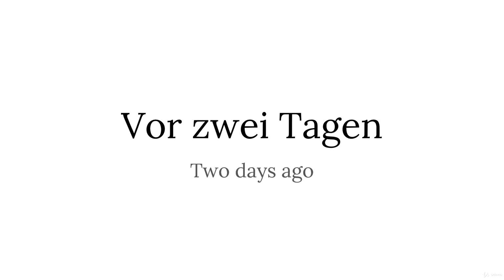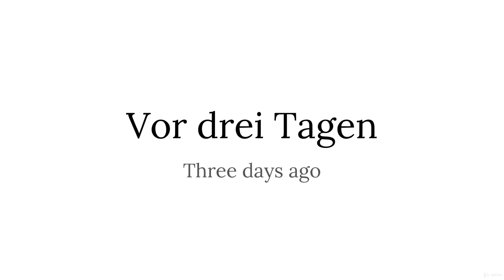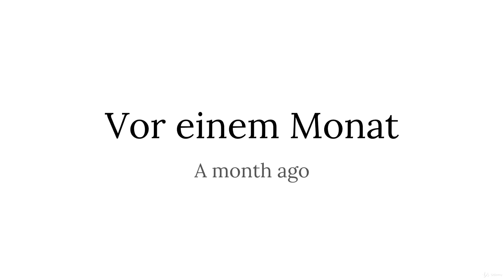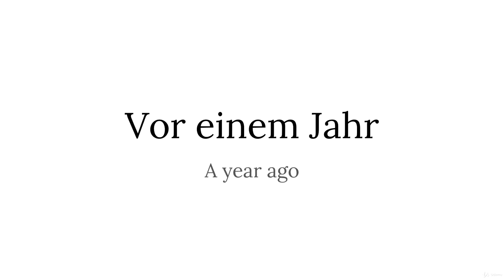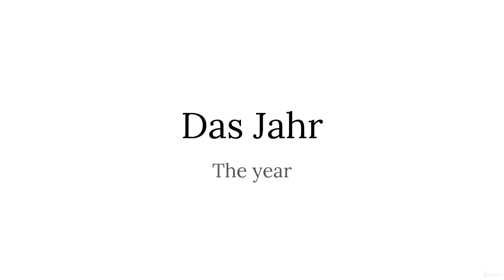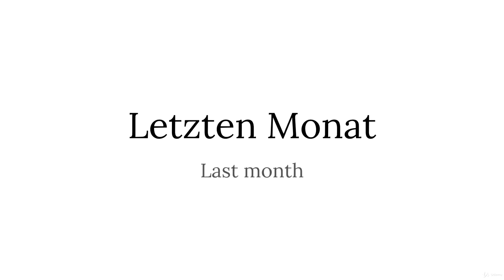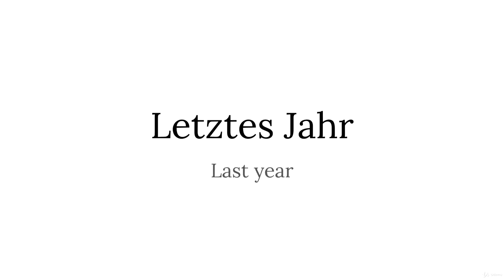Sentences in the Past Tense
complete German course
take it easy
German course for beginners
from Zero to Hero